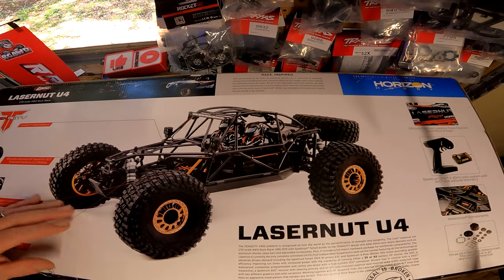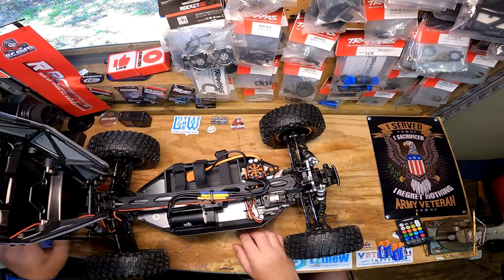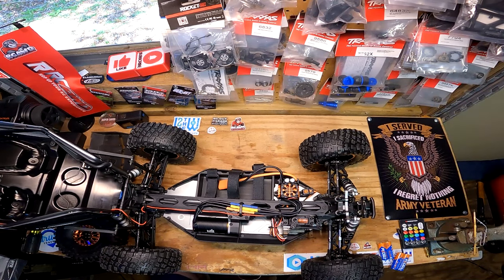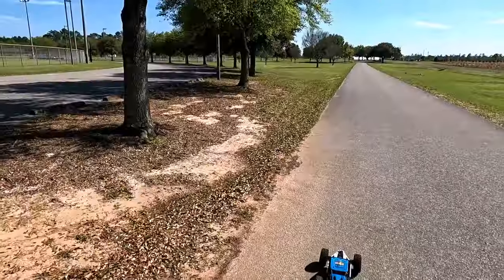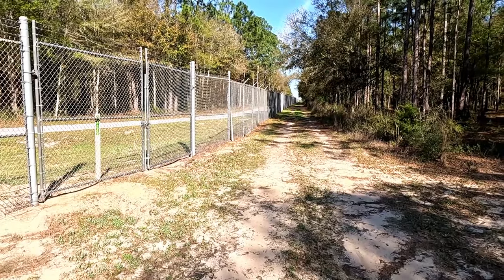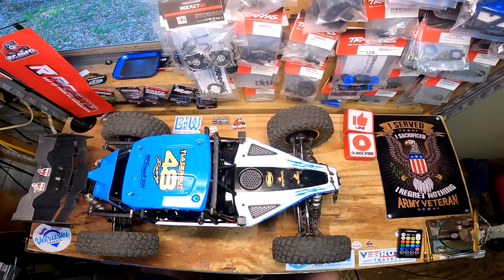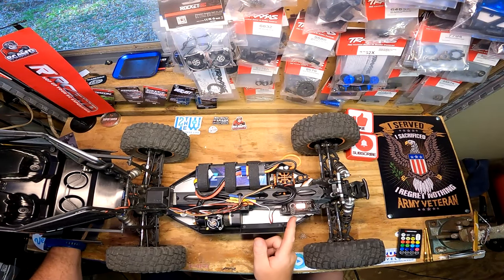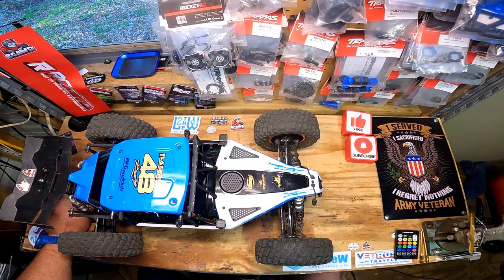Losi Lasernut Rock Racer RC First Drive And Honest Impression Of This Replica Race Car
VLOG 24 31 Tower Hobbies had a sale and I could not resist this cool looking rc by Losi its the Lasernut rock racing replica of a real race buggy While its not a new release I never saw it before so lets see how fast is can go, how it jumps and runs through the woods.

save 5% code   l2thew